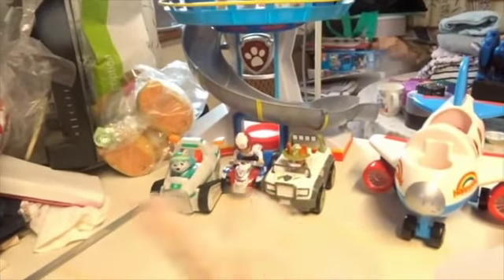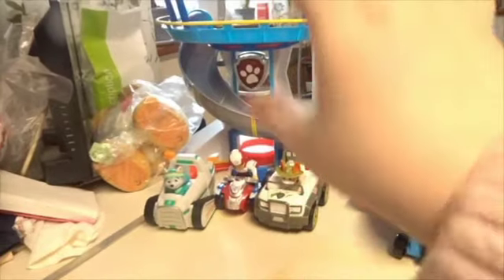facebook finds paw patrol lookout tower